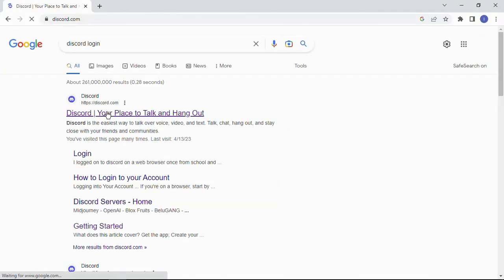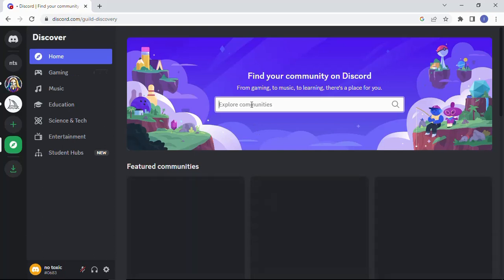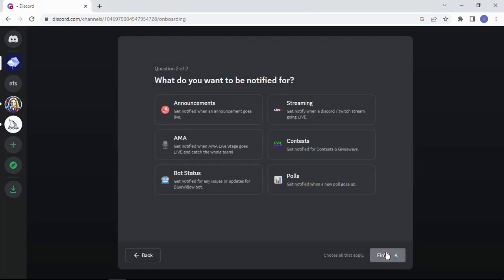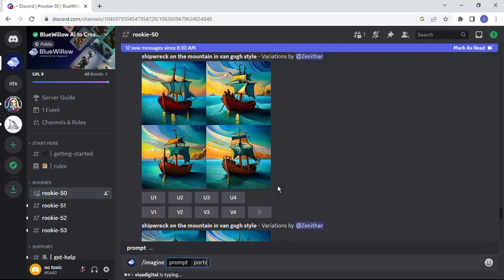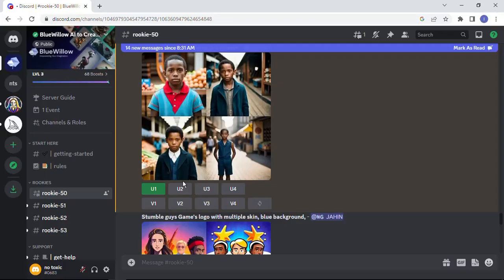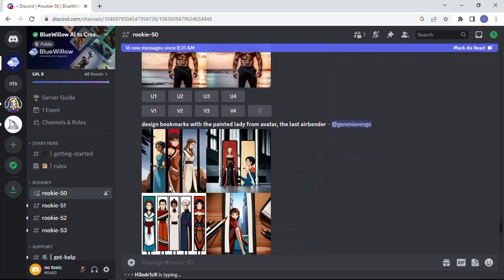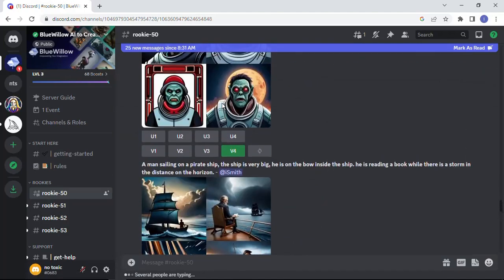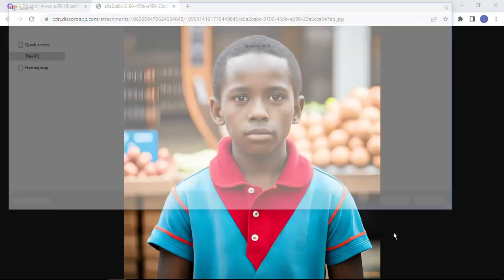End of midjourney after this ai tool | blue willow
Blue Willow is a classic and popular pattern in dinnerware, characterized by intricate blue designs of Chinese landscapes, pagodas, bridges, and people. Using Blue Willow dinnerware can add an elegant and timeless touch to any dining occasion, whether it be a formal dinner party or a casual family meal.

To use Blue Willow, simply select the pieces that you need for your meal, such as plates, bowls, cups, and saucers. Arrange them on your table, either formally or casually, depending on the occasion. Blue Willow pairs well with many different types of food, and can be used to serve anything from a simple breakfast to a gourmet dinner.

When caring for Blue Willow, it's important to avoid harsh detergents or abrasive sponges that can scratch the delicate pattern. Instead, wash the dishes gently by hand, using mild soap and a soft sponge or cloth. Avoid exposing the dishes to extreme temperatures or sudden changes in temperature, as this can cause cracking or damage.

Overall, using Blue Willow can add a touch of elegance and tradition to your dining experience, while also providing a functional and durable dinnerware option.
hit video
In these ai videos, you may see stunning visualizations of machine learning algorithms at work, demonstrating the power of AI to analyze vast amounts of data and make predictions with remarkable accuracy. You may also see examples of AI-powered robots and autonomous vehicles, showcasing the ways that AI is already changing the way we work and live.

Along with these impressive examples of AI in action, many of these videos also explore the ethical and societal implications of this technology. They may raise questions about the potential impact of AI on jobs and employment, the privacy and security of personal data, and the need for responsible governance of AI technologies.

Overall, AI videos today seek to both inspire and inform viewers about the incredible potential of this technology, while also highlighting the important conversations and decisions that we must have as a society to ensure that AI is used in responsible and beneficial ways.